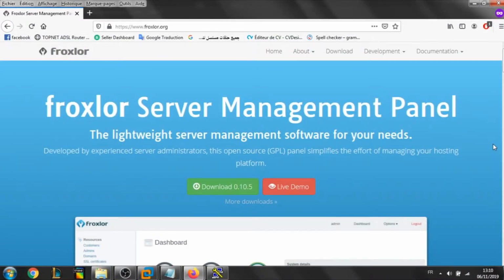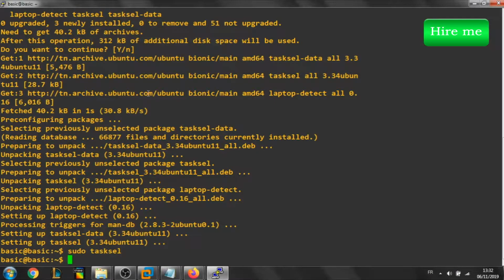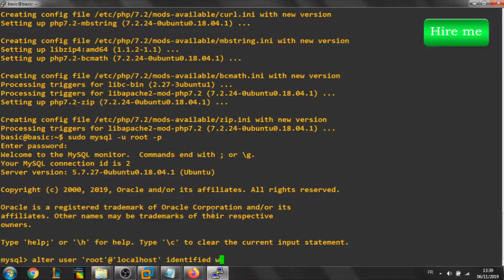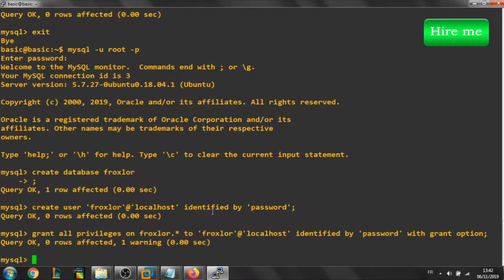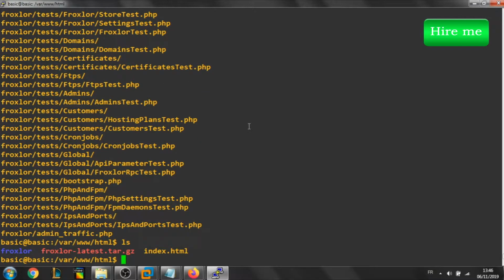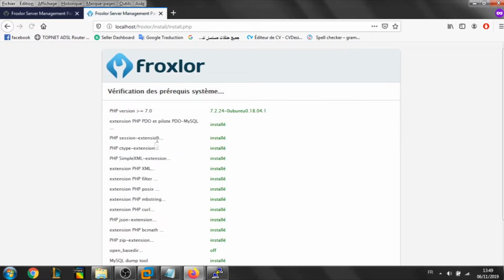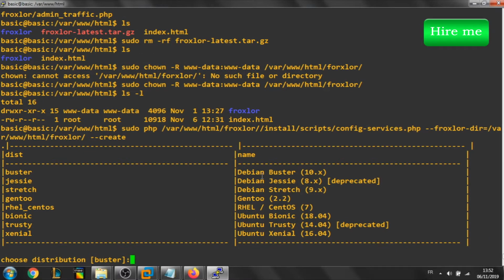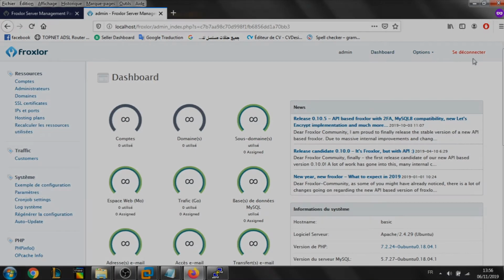How to install Froxlor on Ubuntu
I make tutorials on my client requests.
This tutorial is about how to install Froxlor (Cpanel free alternative) on Ubuntu 18 Bionic Server.

All commands :

sudo apt-get install tasksel
sudo tasksel
sudo apt-get install php7.2-xml php7.2-posix php7.2-mbstring php7.2-curl php7.2-bcmath php7.2-zip php7.2-json
ALTER USER 'root'@'localhost' IDENTIFIED WITH mysql_native_password BY 'test';
create database froxlor;
create user 'froxlor'@'localhost' IDENTIFIED BY 'password';
GRANT ALL PRIVILEGES ON froxlor.* TO 'froxlor'@'localhost' IDENTIFIED BY 'password' WITH GRANT OPTION;
flush privileges;
exit;

sudo /etc/init.d/apache2 restart
sudo /etc/init.d/mysql restart

sudo tar xvfz froxlor-latest.tar.gz
sudo chown -R www-data:www-data /var/www/html/froxlor/
ls -l
sudo rm -rf froxlor-latest.tar.gz

lsb_release -a

php /var/www/html/froxlor//install/scripts/config-services.php --froxlor-dir=/var/www/html/froxlor/ --create